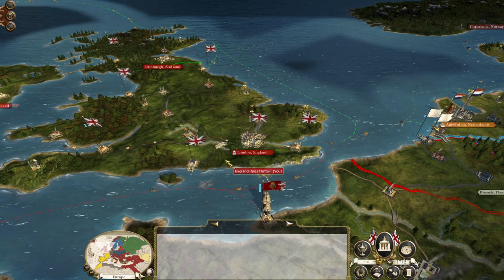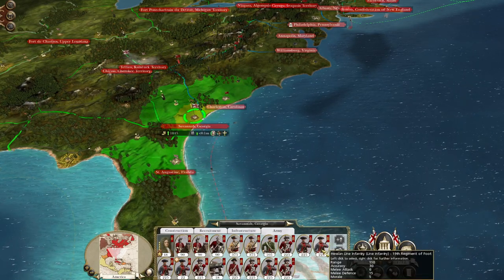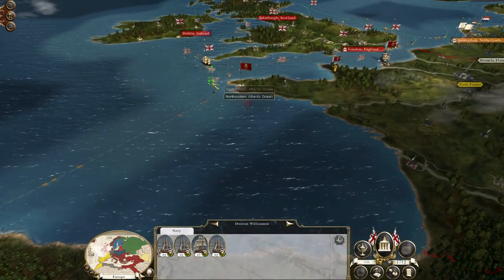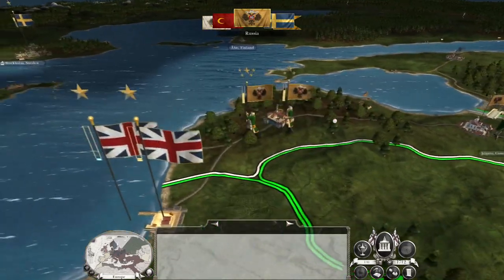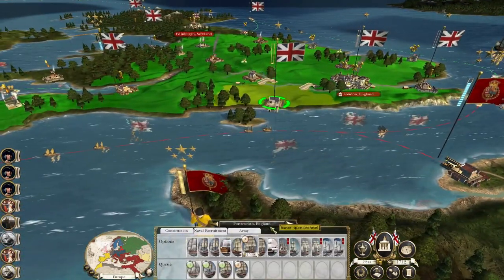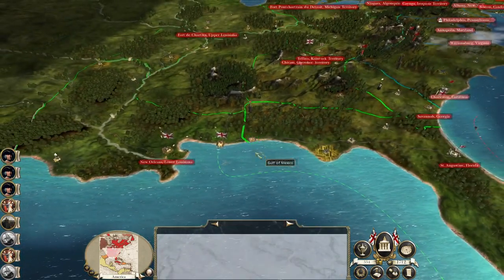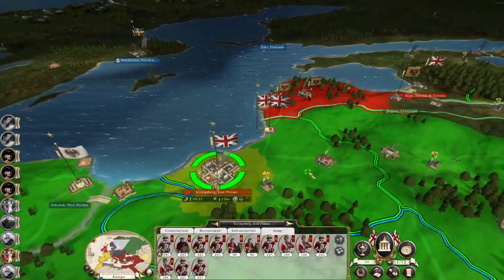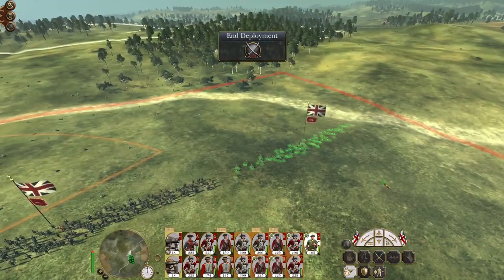Let's Play Empire Total War: DM - Great Britain #19 - South American Landing!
Hey guys, welcome to the next episode of my Empire Total War Lets Play as Great Britain - in this episode we begin a South American landing to capture some incredibly lucrative territories!